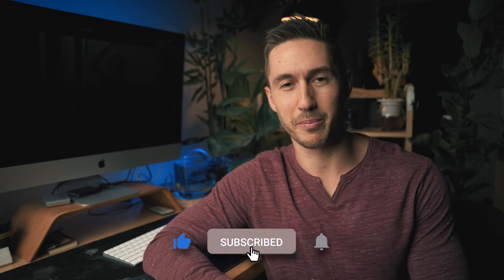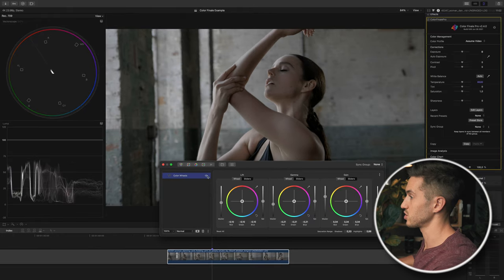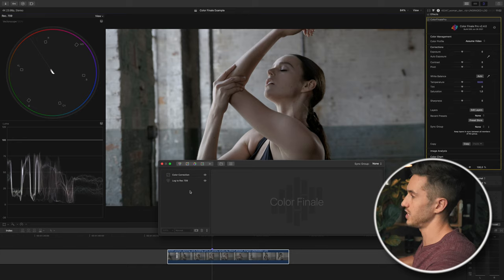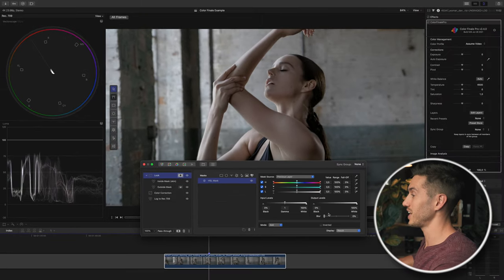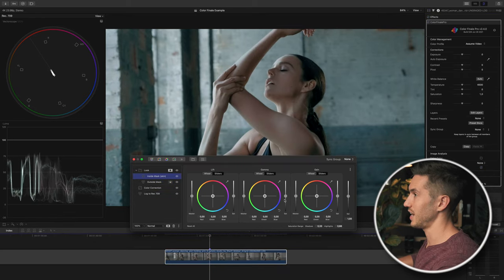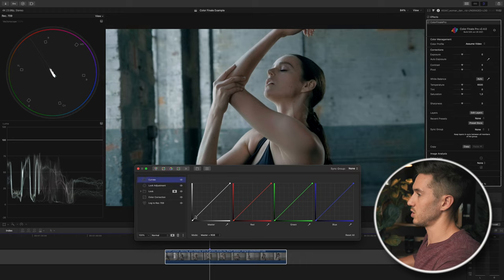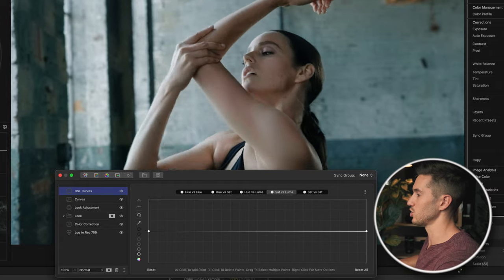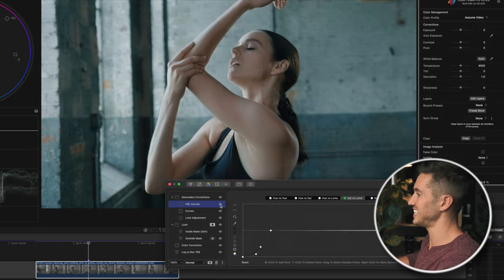Create a CLASSY Teal and Orange Look | Final Cut Pro Color Grading Tutorial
You guys asked so here it is! A classy, cinematic teal and orange color grade tutorial in Final Cut Pro with the plug in Color Finale 2 Pro. We'll be using Color Finale 2 Pro in today's color grading workflow. As I mentioned in the tutorial, you won't be able to achieve this quality of a teal and orange look without the plug in. I give an in depth explanation in the video for those wondering why that's the case. Shoot me any questions in the comments below!

Clip used today:
1) 'Woman dancing and holding arm in empty studio'

Chapter Markers
00:00 Intro
00:44 Teal & Orange Explanation / Complimentary Colors
02:13 Log to Rec. 709 Conversion
03:10 Don't lose detail!
03:48 How I Color Correct
05:47 Starting the Look
07:04 Why Color Finale 2 Pro is BOSS
11:07 Skin doesn't always have to line up
12:35 Start of Secondary Corrections
14:00 Adding more POP wit an S-Curve
15:40 Cleaning up our Luma Values
17:25 Subtraction Mask
18:37 Color Grade Overview
19:33 Outro